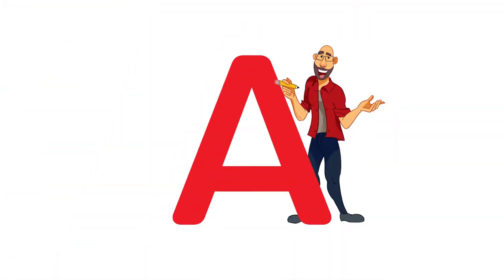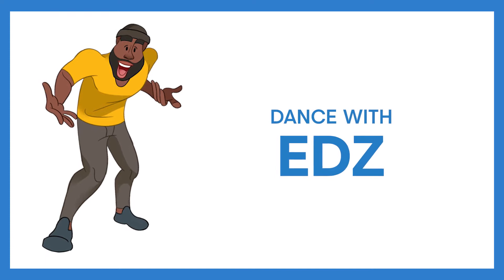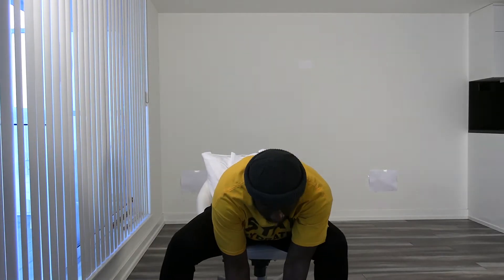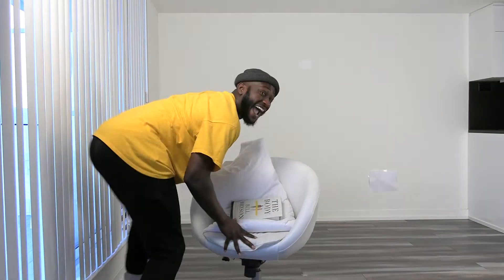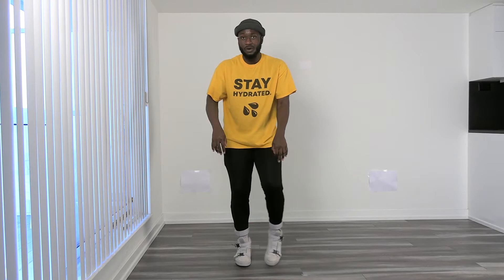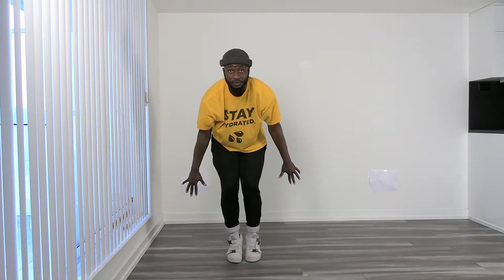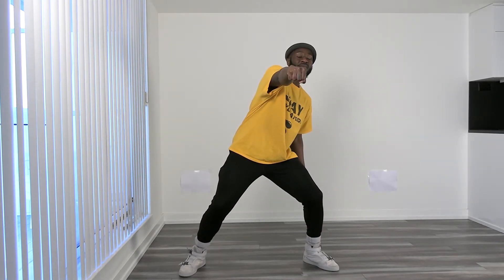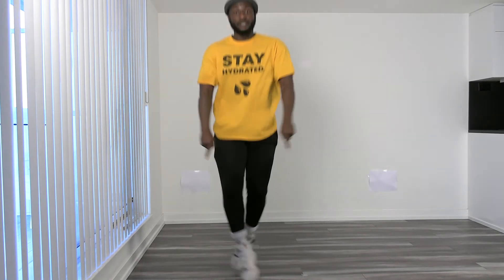"The Arts Squad" Dance with Edz: Episode 5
Dance with The Arts Squad! Whip up some fresh new moves as Dance Squad Leader Edz Gyamfi shows us how to use animals for dance inspiration!

Ask a grown-up to share your experiences and creations on Instagram @meridianhall and on Facebook @meridianhallTO!

Presented by TO Live with special thanks to Meridian.